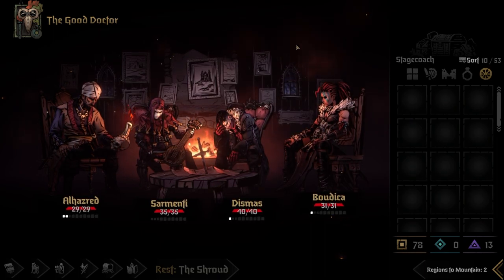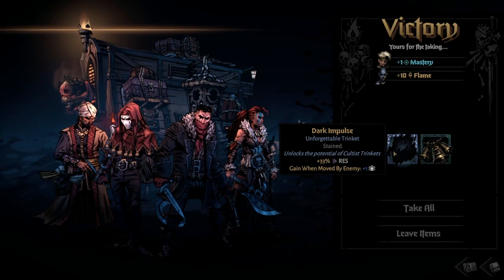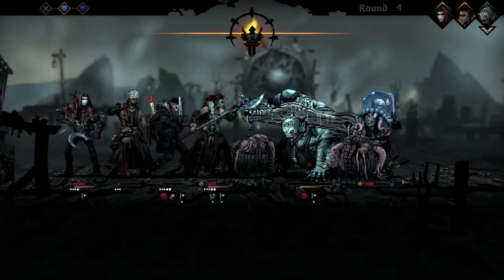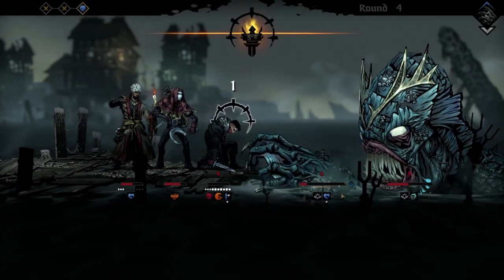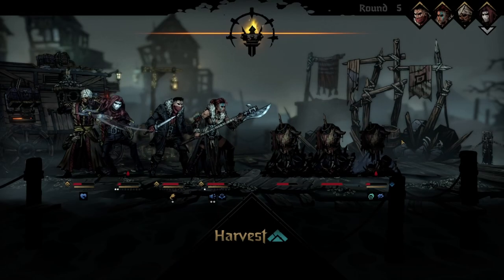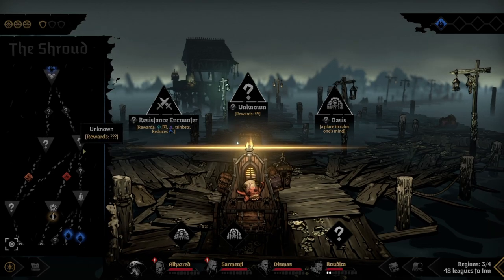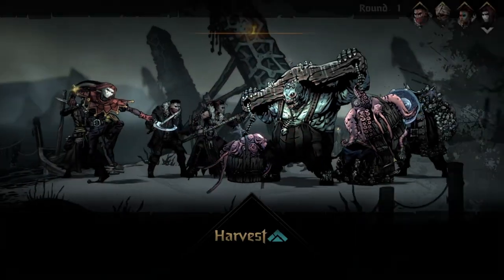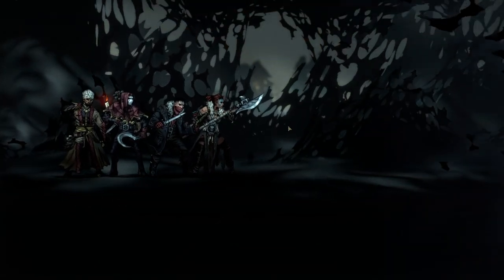Making The Leviathan Bleed | Obsession 2 of 4 | Darkest Dungeon 2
Continuing with our journey, with a stock of food and a very hungry undead rabbit -- we head through The Shroud to see if se can get any more equipment or stocks of food that would aid us on the mountain. While going through it, we decide to make a pit stop, fighting the Leviathan, and showing them that even their underwater behemoth can bleed.

From the developer: Darkest Dungeon II is a roguelike road trip of the damned. Form a party, equip your stagecoach, and set off across the decaying landscape on a last gasp quest to avert the apocalypse. The greatest dangers you face, however, may come from within..."
If your feeling nostalgic, I also have a Darkest Dungeon Modded Play-through!
Timeline (Possible Spoilers)
0:00 Inn Two
0:47 The Shroud
7:43 The Sacred Pier
14:51 The Leviathan
21:38 The Shroud Continued
34:30 Occultist Chapter Three
37:56 The Shroud Continued
46:08 Inn Three